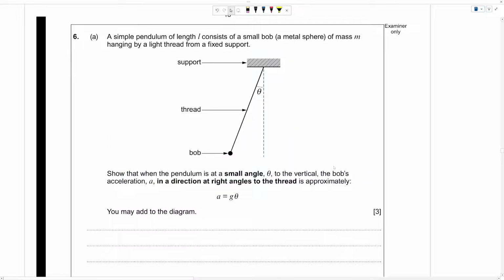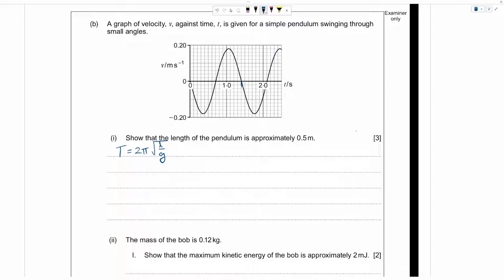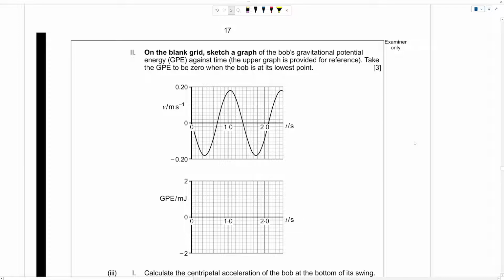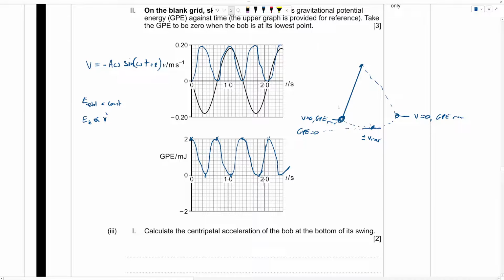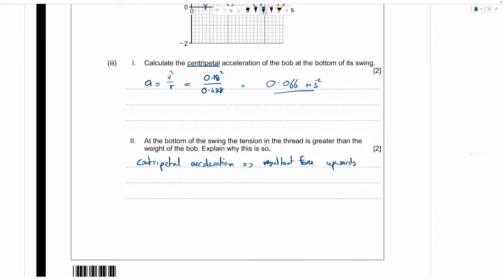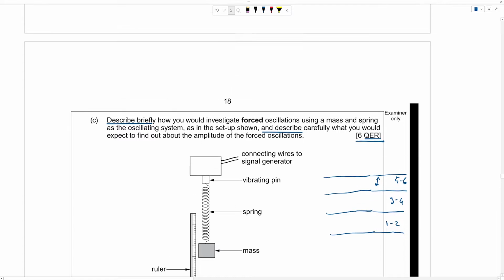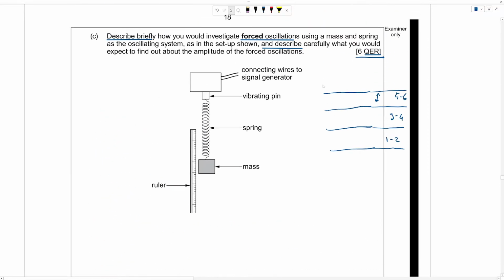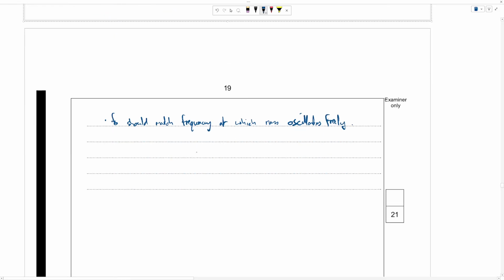Eduqas A2 Physics Component 1 June 23 Q6